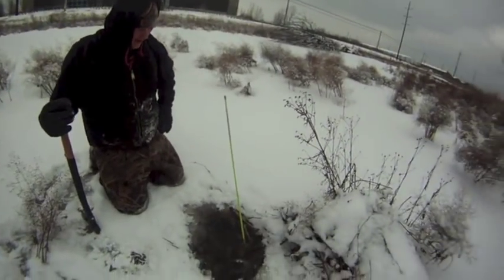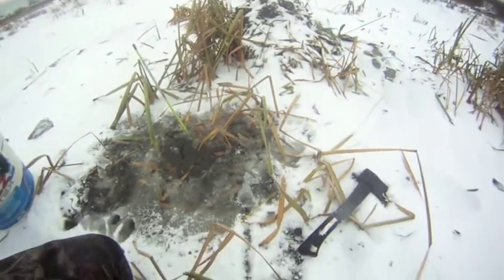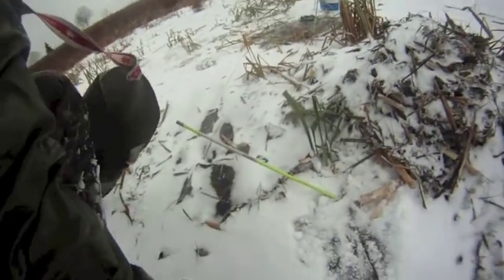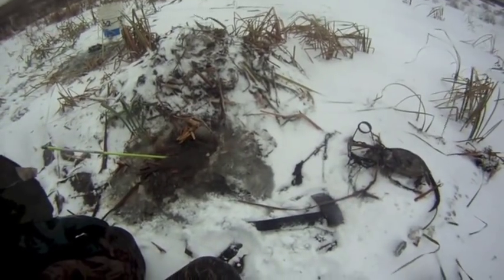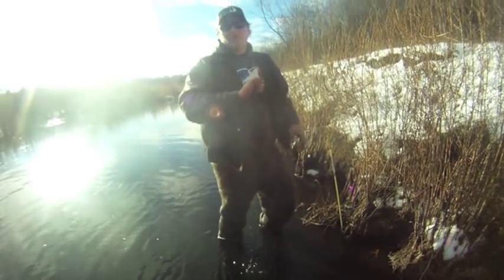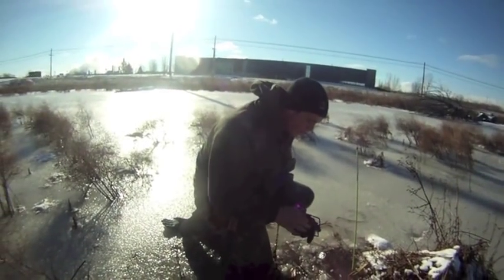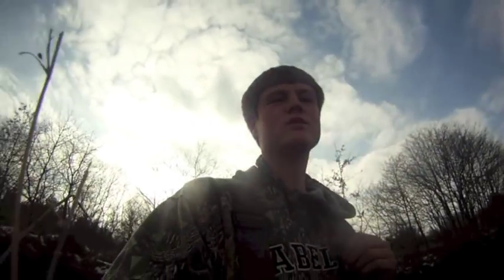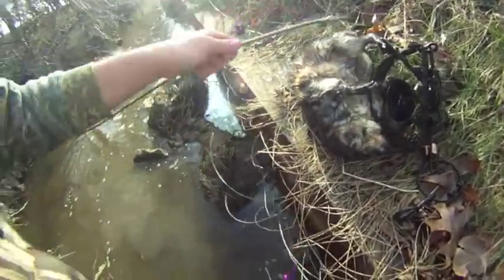Nick and Justin's Thanksgiving Line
Here's some of the video from Justin and I's Thanksgiving Break trap line. We had a great time, spent a lot of time in the fur shed and setting traps. We'll have some more video coming this week. Just got off the phone with Justin and he caught his marten this morning so be expecting a video of that coming soon!